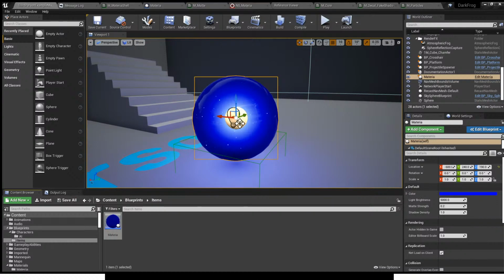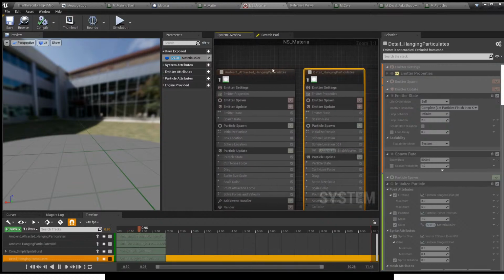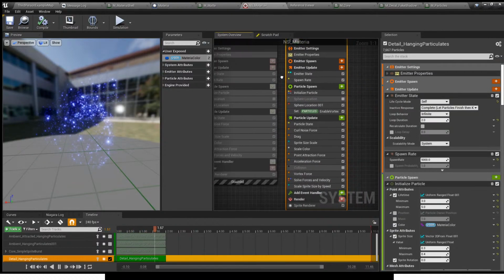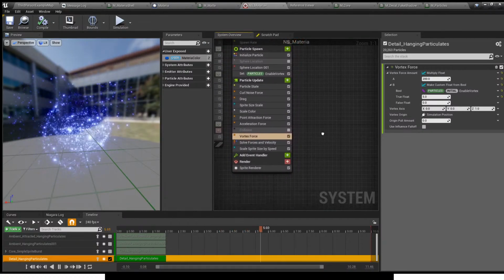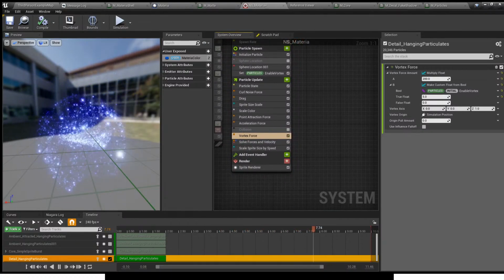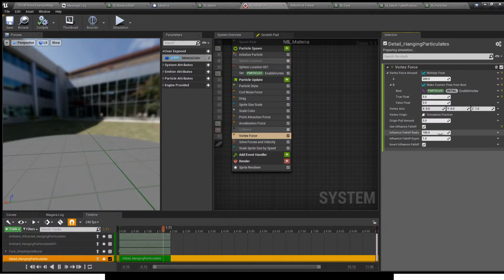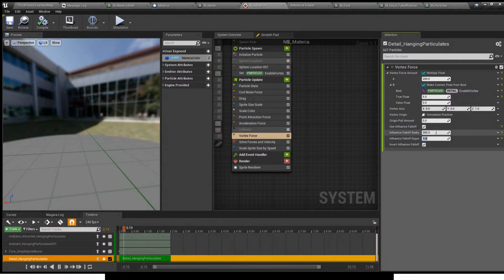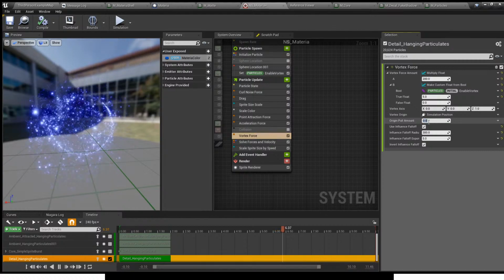gothic serpent Live Stream